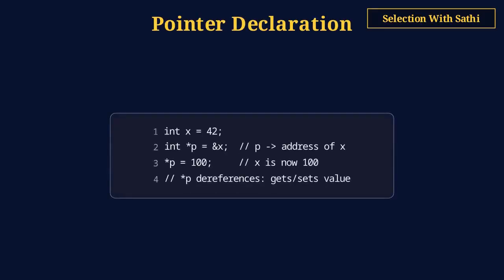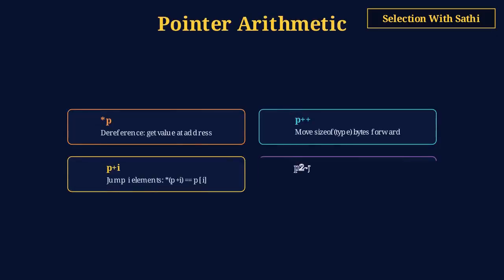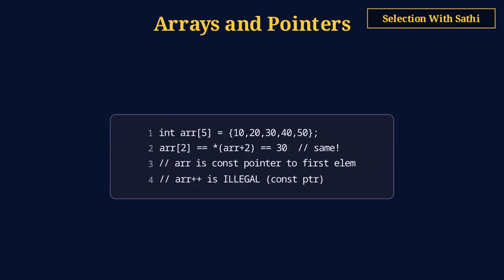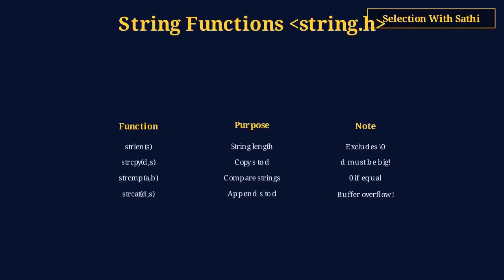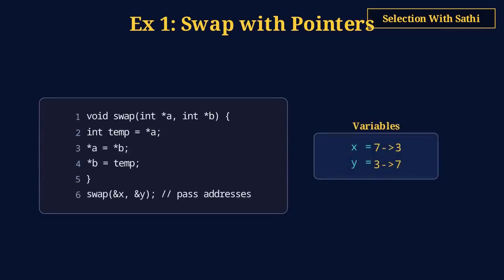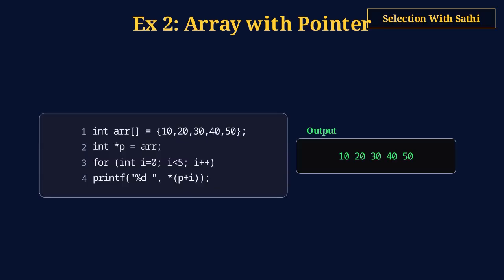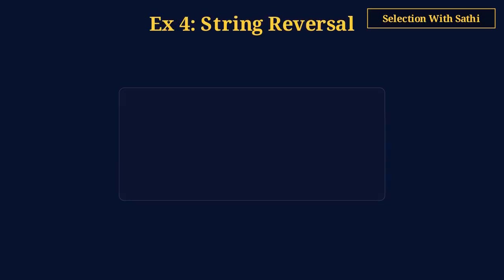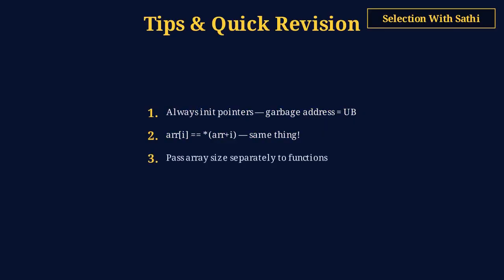C Pointers & Arrays | Selection With Sathi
📚 C Pointers & Arrays | C Pointers & Arrays
Pointer arithmetic, arrays, and strings for developers and students

📌 Key Formulas:
1. Pointer Declaration: int *p = &x;  // p stores address of x
2. Pointer Arithmetic: *p (value) | p++ (next element) | p+i (i-th element)
3. Arrays and Pointers: arr[i] == *(arr + i)  // array name is a pointer to first element
4. String Functions: strlen | strcpy | strcmp | strcat (from ‹string.h›)

⏱️ Timestamps:
0:00 Introduction
0:27 Pointer Declaration
1:12 Pointer Arithmetic
1:57 Arrays and Pointers
2:48 String Functions
3:39 Swap Using Pointers
4:15 Array Traversal with Pointer
4:50 Pointer to Pointer
5:29 String Reversal
6:04 Quick Tips & Tricks | टिप्स
6:46 Summary | सारांश

💡 Quick Tips:
• Always initialize pointers — an uninitialized pointer holds a garbage address and dereferencing it is undefined behavior
• arr[i] and *(arr+i) are exactly the same — the compiler converts array indexing to pointer arithmetic
• When passing arrays to functions, also pass the size — sizeof(arr) inside the function gives pointer size, not array size
• For string operations, always ensure the destination buffer is large enough to avoid buffer overflow vulnerabilities

📚 Useful for: C Programming, GATE CSE, Interviews and all govt exams